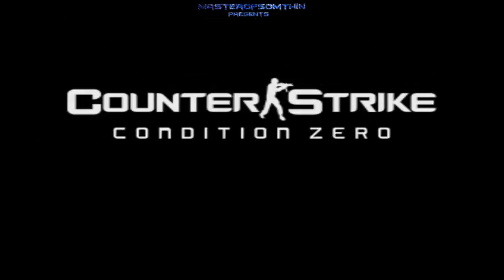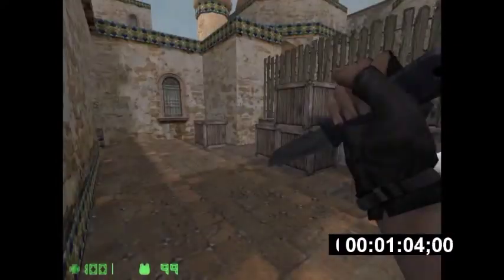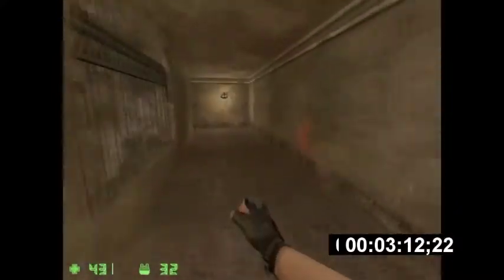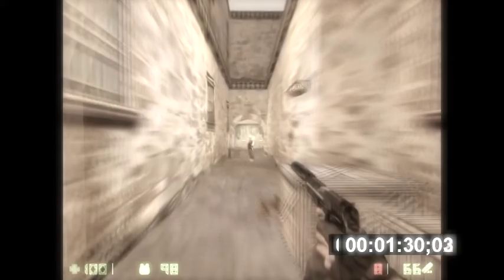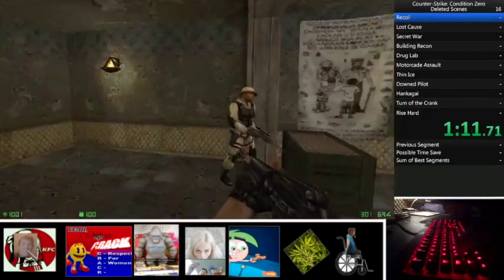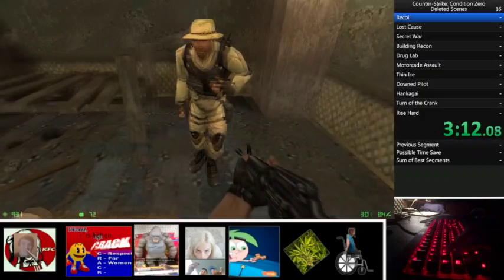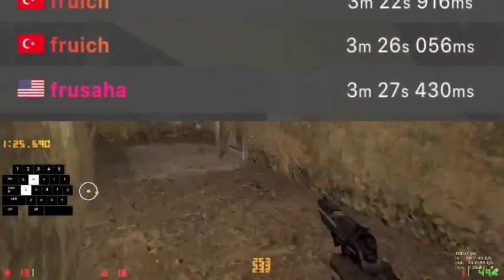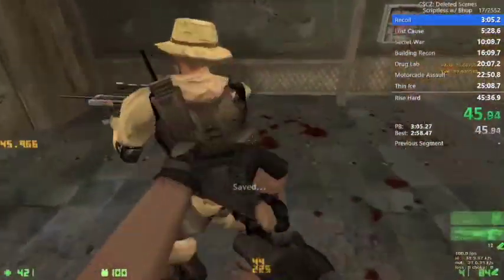The world record history of Counter Strike: Condition Zero Deleted Scenes - Recoil